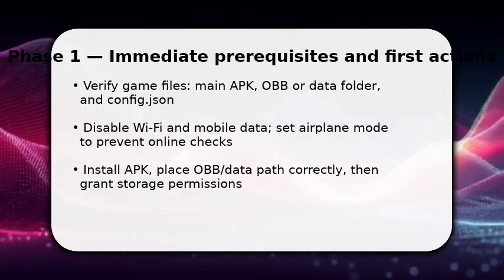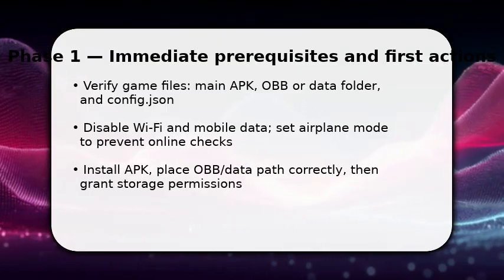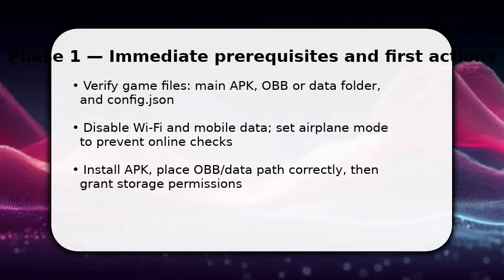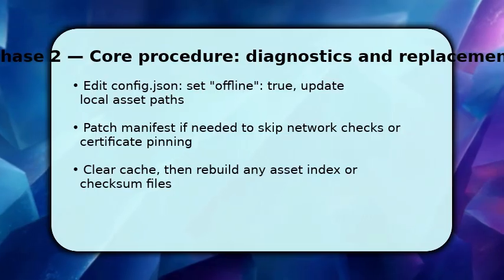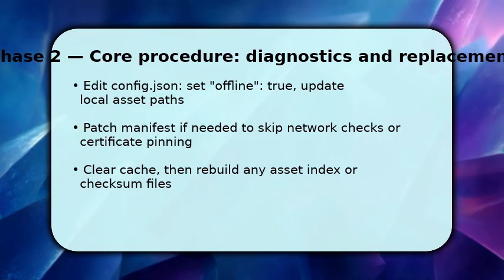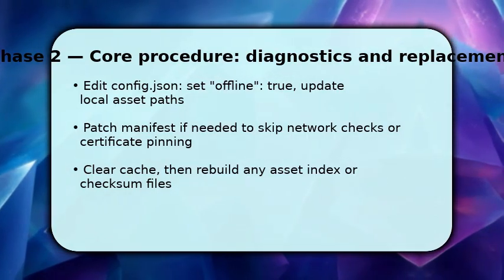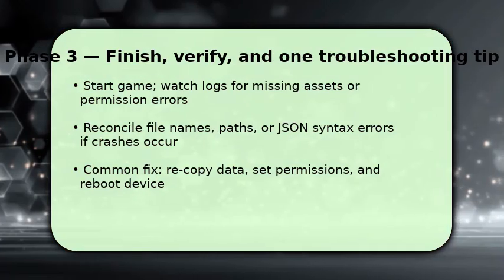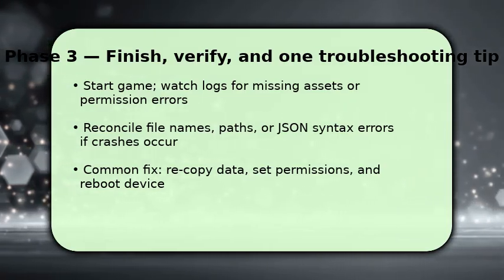How to Play Light X Shadow Offline - Step by Step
How to Play Light X Shadow Offline - Step by Step | 🔒 Surfshark VPN Deal — Stay private and secure. $1.99/mo + 3 Months Free ▸

Dive into the immersive world of 'Light X Shadow' as we guide you through playing this captivating game offline. Discover step-by extricate techniques, download necessary files if required, and unlock hours of entertainment right on your device.

Play Light X Shadow, Offline Gameplay Guide, Download Steps for Light X Shadow, How to Play Offline Video Games, Light X Shadow Strategy Tips, No Internet Required For Light X Shadow, Step-by-step offline gaming guide, Playing games without internet connection: Light X Shadow, Offline gameplay of Light X Shadow, Download and play Light X Shadow online free